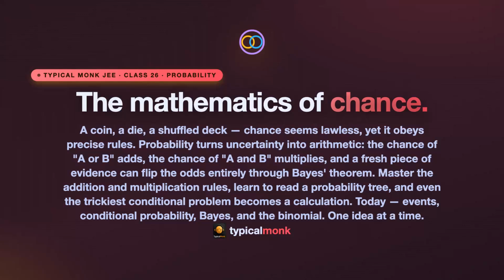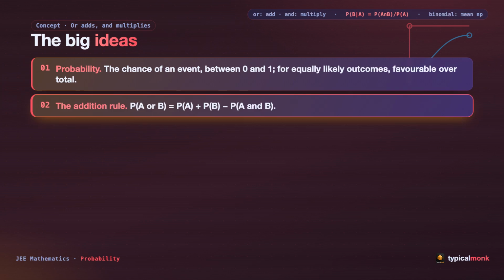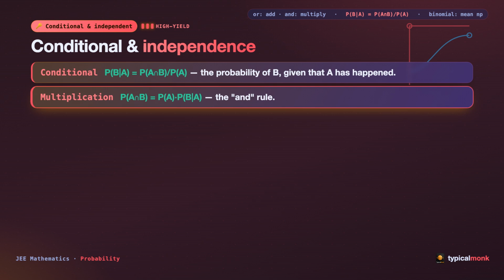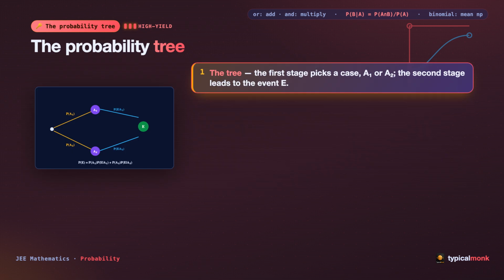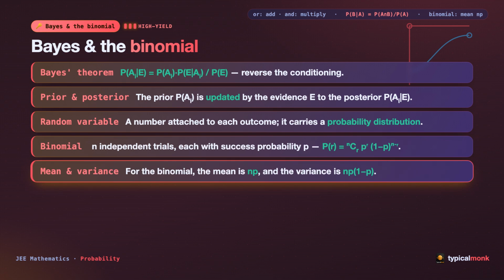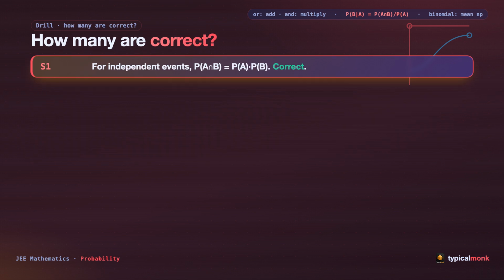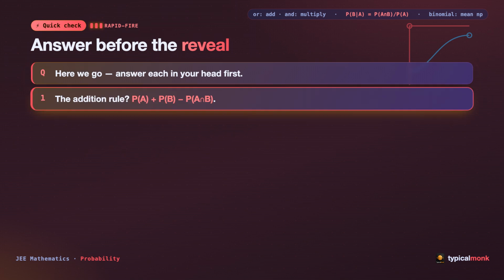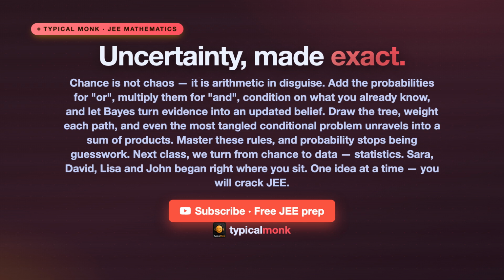JEE Maths Class 26 · The mathematics of chance | Typical Monk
📚 In this class:
• Sample space, events & the addition rule
• Conditional probability & the multiplication rule
• Independence
• Total probability & Bayes' theorem
• The binomial distribution & random variables